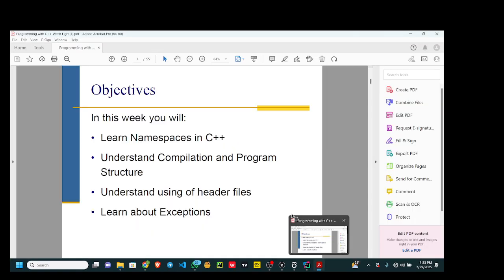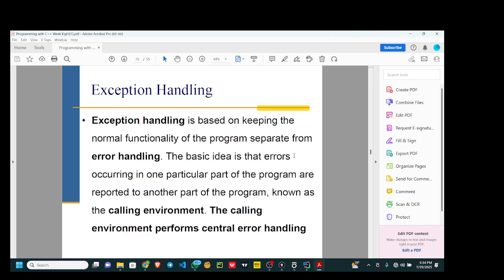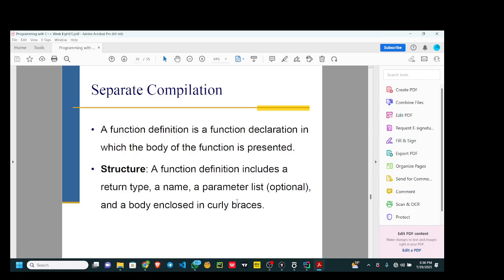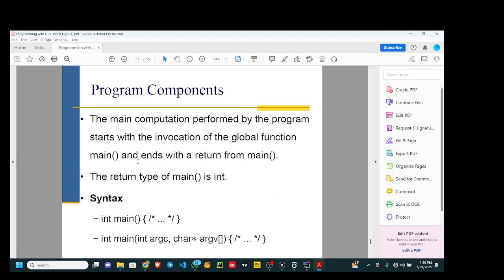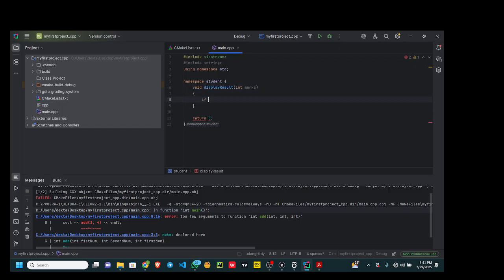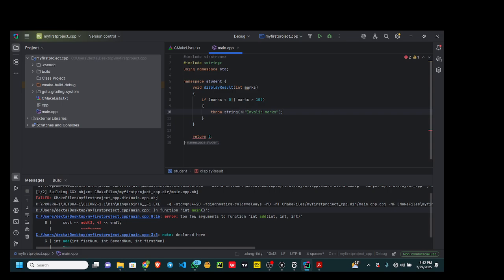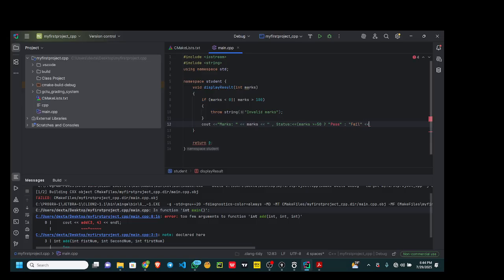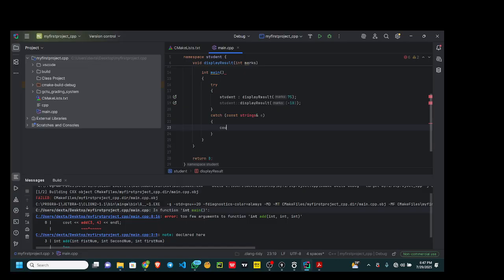Namespaces and Exceptions Lecture 8